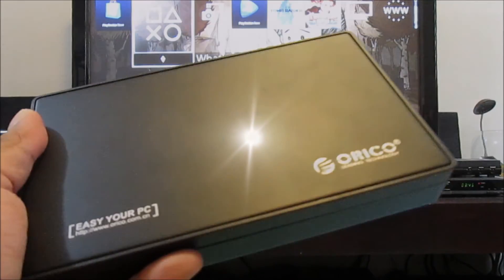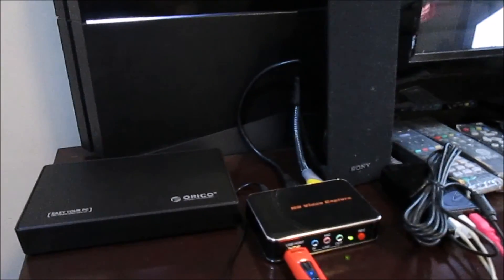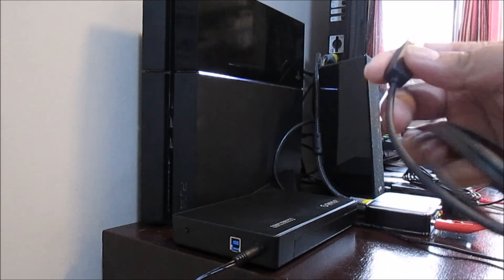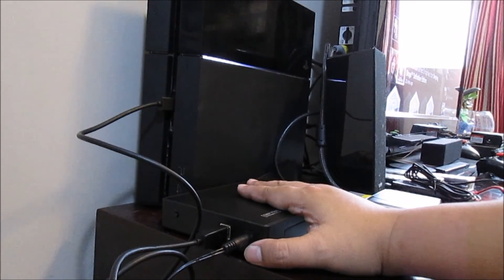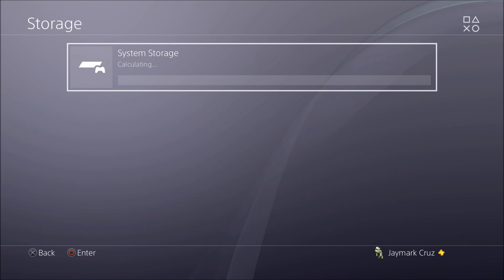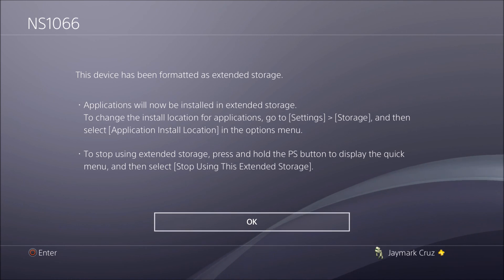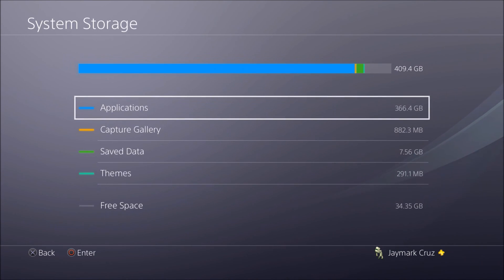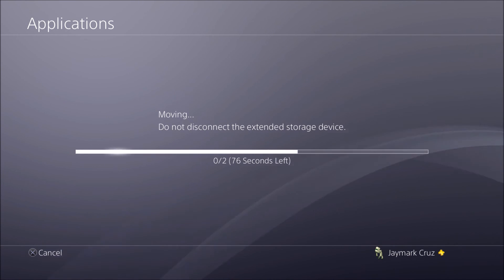Tutorial: How to Add External Hard Drive to PS4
If you have a spare internal desktop hard drive, you can also use it as external storage for your PS4--provided that you put it in a USB3.0 enclose. Check out this video tutorial to find out how it is done.